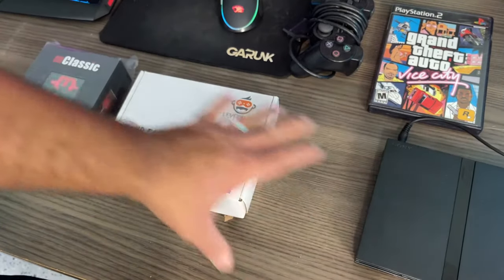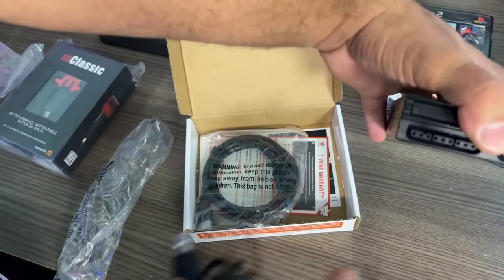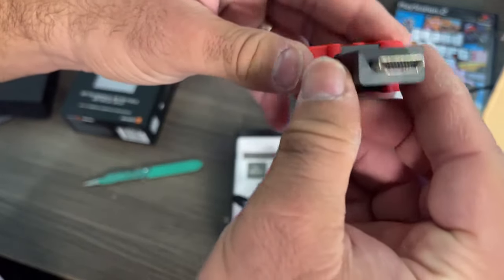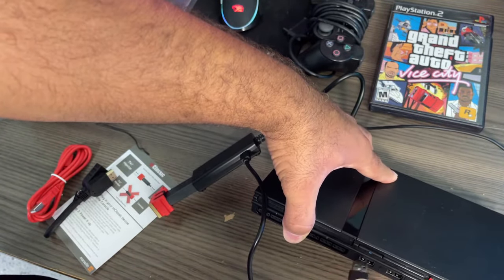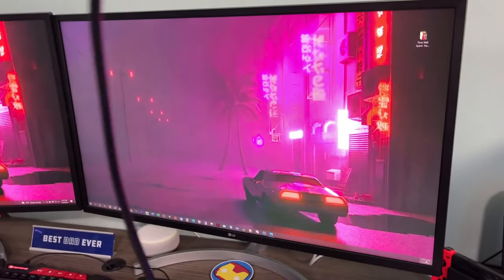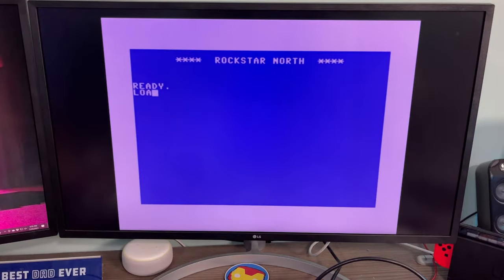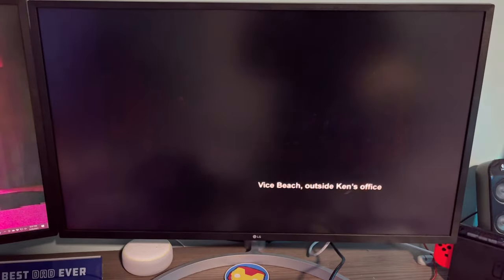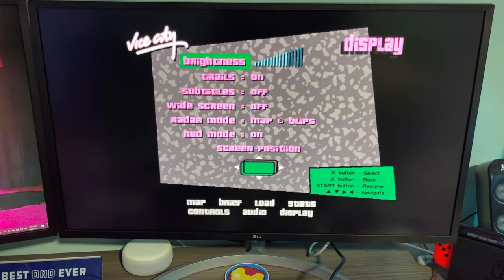How to Connect PS2 to HDMI TV | mClassic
Are you wondering how to connect PS2 to HDMI for modern TVs? You can connect a PS2 via HDMI to modern TVs by using a PS1/PS2 to HDMI adapter and you can get even better quality results by also connecting an mClassic upscaler.

Deals on gaming and more

Level Hike PS1/PS2 to HDMI
mClassic (Best Buy)

PS1/PS2 To HDMI Adapter (alternative)

Consoles I Own:
Xbox Series X
Xbox Series S
Nintendo Switch

PlayStation 1
PlayStation 2
PlayStation 3
PlayStation 4

Xbox 360

Equipment used to capture, create, and edit videos:
DSLR Camera
Use DSLR as Webcam
Capture Card (Streaming/Recording)
Elgato Stream Deck XL
ASTRO HDMI Adapter for PS5